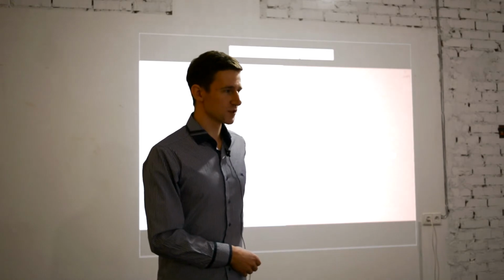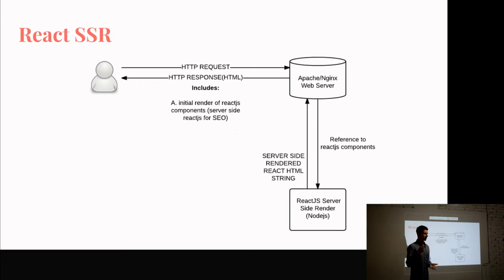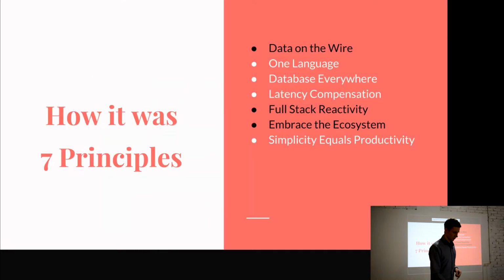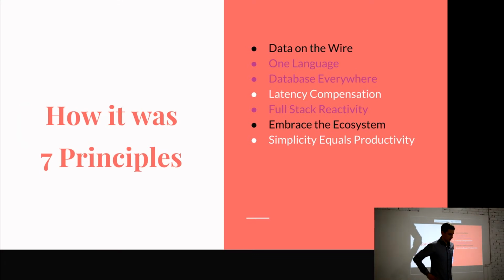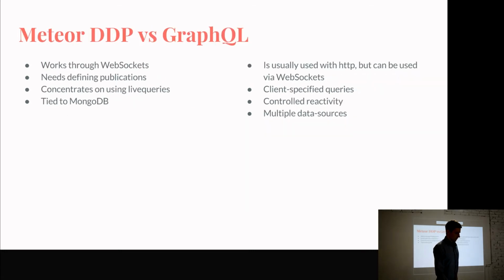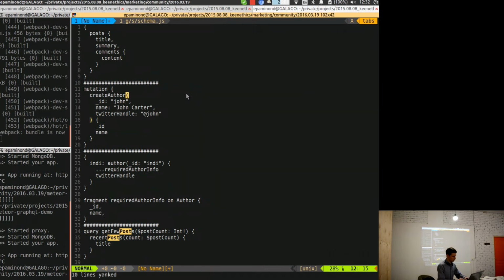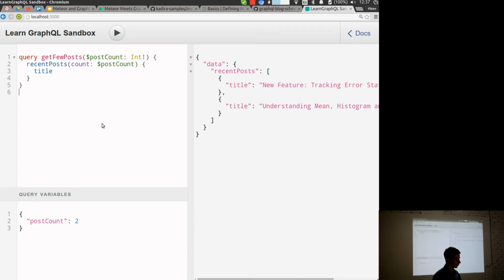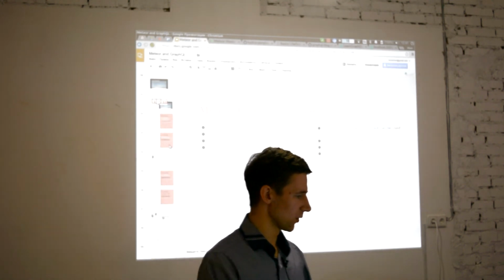Oleksiy Pletnyov | Meteor and GraphQL | Meteor Ukraine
Presentation on Kyiv Meteor Meetup 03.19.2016

The future of Meteor and GraphQL.